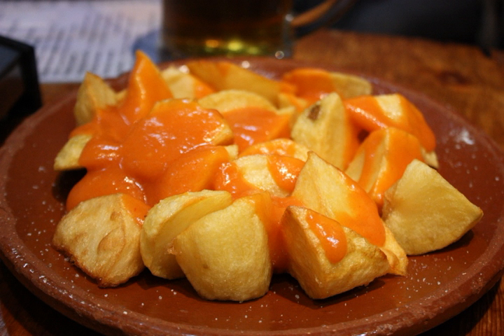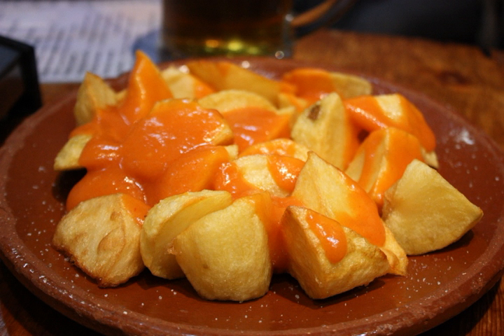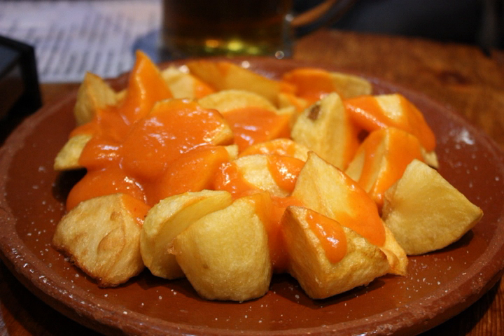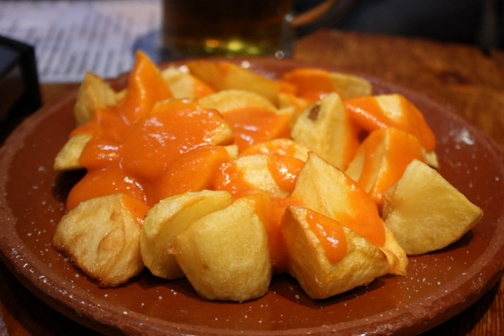Patatas bravas | Wikipedia audio article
This is an audio version of the Wikipedia Article:
Patatas bravas

SUMMARY
Patatas bravas (Spanish: [paˈtatas ˈbɾaβas]), also called patatas a la brava or papas bravas, is a dish native to Spain, often served as a tapa in bars. It typically consists of white potatoes that have been cut into irregular cubes of about two centimetres, then fried in oil and served warm with a sauce such as a spicy tomato sauce. This dish is commonly served in restaurants and bars in Madrid and throughout Spain.